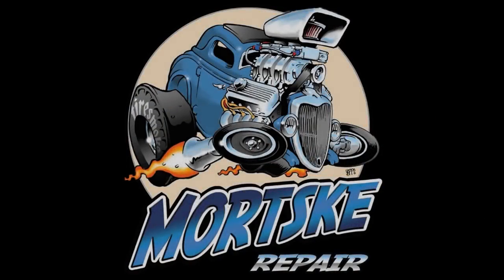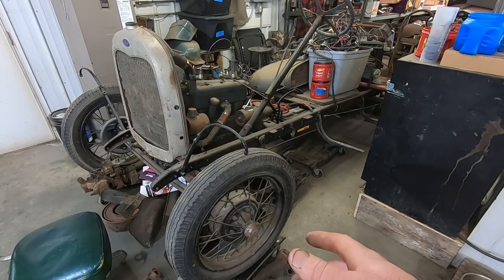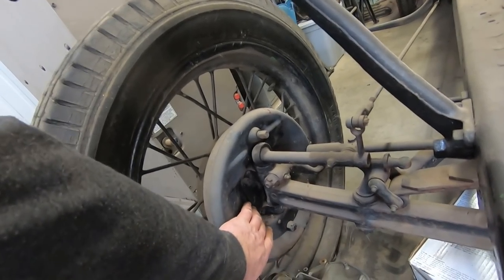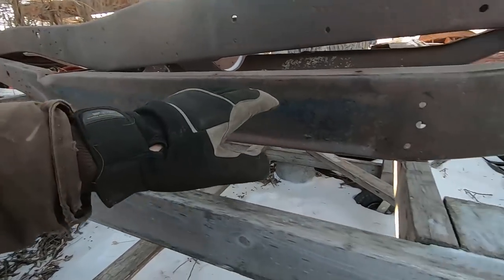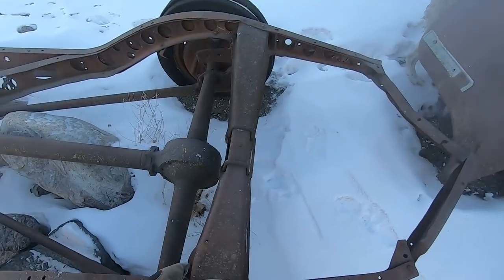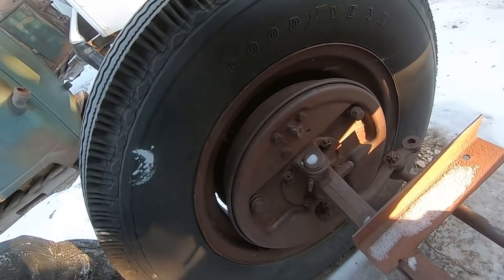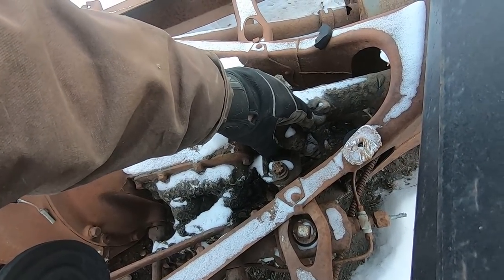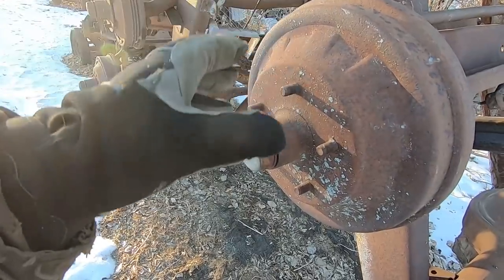Early Ford Flathead V8 Chassis Identification Tips and Tricks 1928 Through 1948 Traditional Hot Rod!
Just a quick video sharing some of the information that I use when identifying an early Ford chassis when I come across them at a junkyard, swap meet or abandoned farm yard. I'm sure I missed a few things and I probably got a couple things wrong!

Instagram Mortske Repair